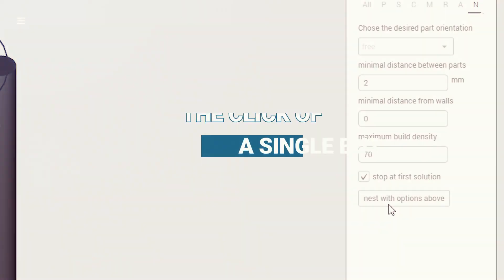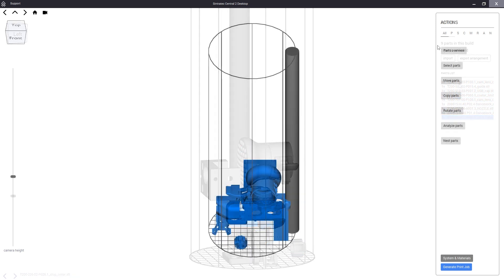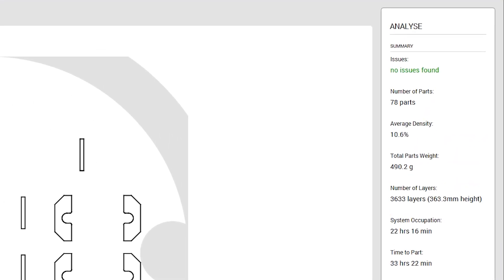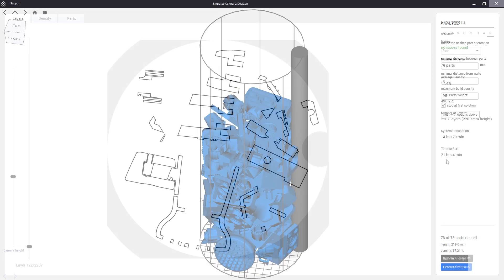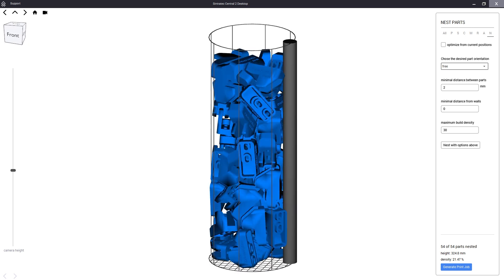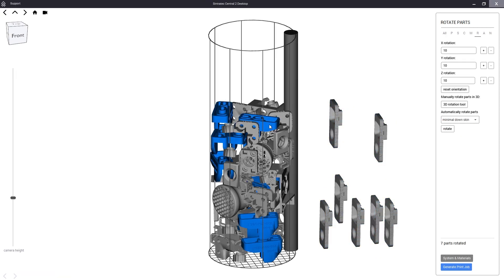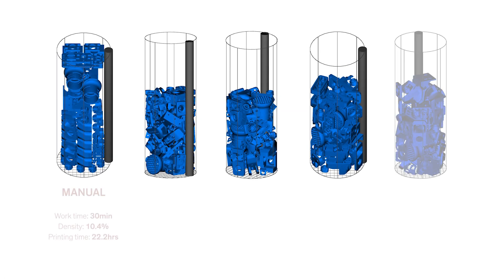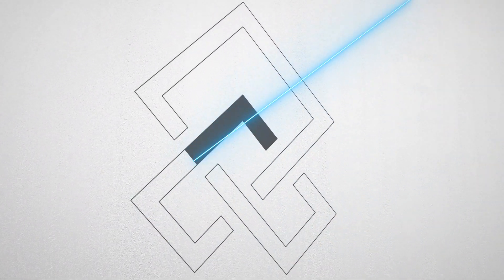Nesting Deep Dive – Learn the full potential of the Sintratec Nesting Solution!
Achieve twice the packing density, save 30 minutes of manual work, and reduce material and printing time by 40% – with the click of a single button! In this video we show you in great detail how our new Software feature, the Sintratec Nesting Solution, can be used to optimize your 3D production.

Chapters:
0:00 Content Preview
0:23 Use Case Introduction
0:49 Importing Parts
1:14 Copying Parts
1:31 Auto & Manual Placement
2:17 Analyzing Print Job
2:43 Generating Density Chart
3:06 "Free" Nesting Mode
4:12 Improving Nested Solution
4:49 "Minimal Downskin" Mode
5:55 "Keep Current Upright" Mode
7:30 Use Case Summary
8:22 Final Words & Outro